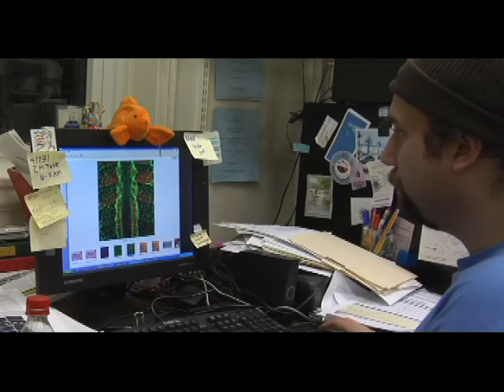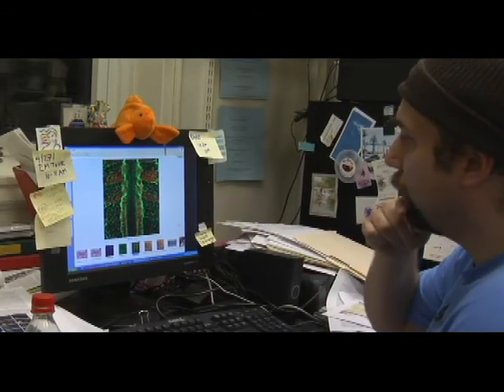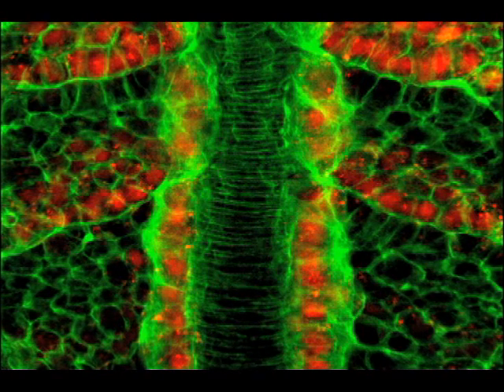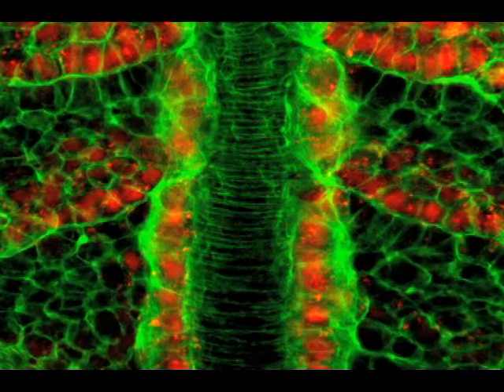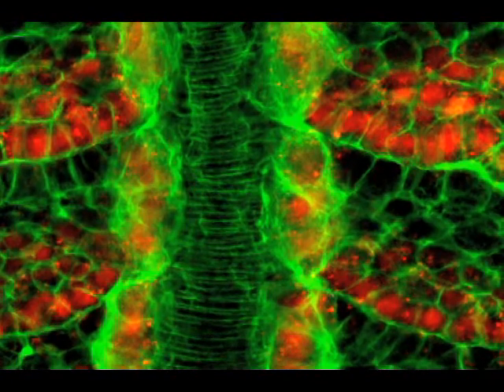Frank's World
Frank's  World By Jack Johnson
Interviews with: Stephen Devoto (Professor, Biology, Wesleyan University),
Frank Stellabotte (graduate student, Wesleyan University)